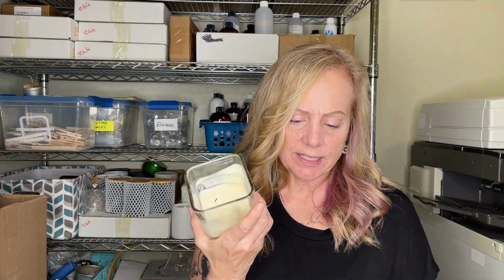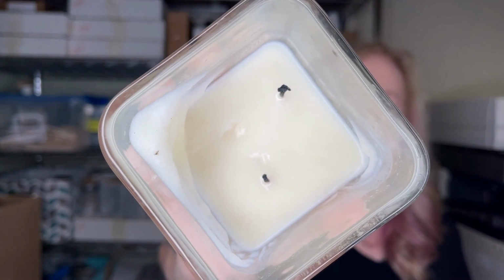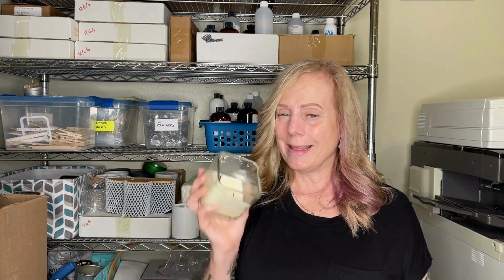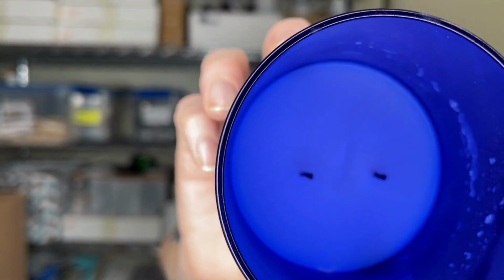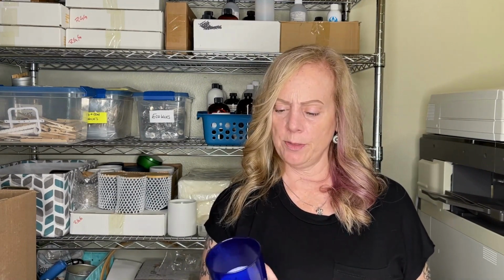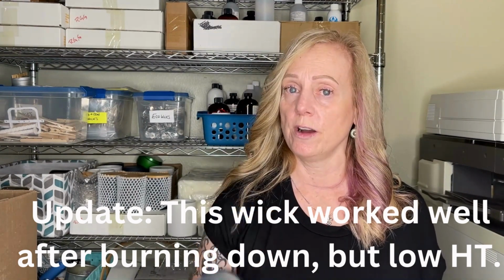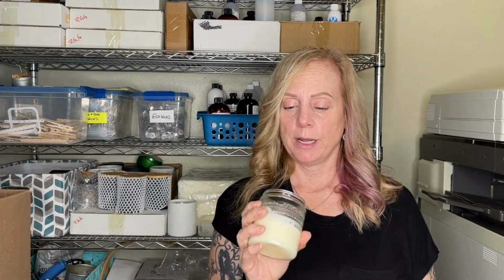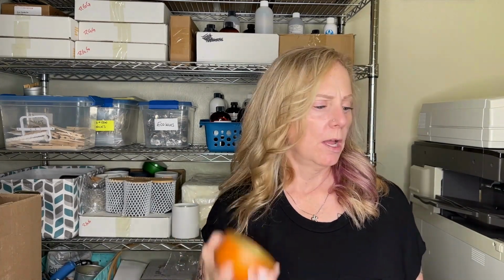Freedom Wax Wick Testing / Part 2:2 / Dollar Tree Jar, Common Amazon Jars & Tins / Results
Part 2:2 of my wick testing using the Freedom Wax from American Soy using the square Dollar Tree Jars, Metallic Autumn Tins & 2 more jars from Amazon + 1 more jar. Testing can be frustrating and isn't always easy.

THIS & THAT:

I've been working on new branding created on Canva! Super easy to use to work on business cards, posters, create videos and more!

My new Amazon Faves:

Diamond Gem Silicone Molds
**I'm going to use these to create wax melts and decorate candle tops!

1.2 L Large Batter Funnel with stand
**Recently saw this in a few Insta videos to make pouring my candles and tarts easier! Video will follow when we test!

8 1/2" x 11" Clear Goodie Bags
**PERFECT for packaging Bundles for your shows!

12 x 15 Thank you Bags / Plastic / Royal Blue
Pack of 50
Perfect size for holding large candles, tarts, & more! Very sturdy!
Received several compliments at our show!
Also available in white

Other Amazon faves that make your life easier!
Apple Corer
Candle Making Starter Kit Tealights
200 Pcs Metal Wick Tabs
Wax Melt Warning Labels
Digital Multi-Function Scale Clear Jars
10 oz Navy Blue Candle Jars with Bamboo lids
8 oz Thick Glass Jars with Black Lids
Freedom Soy Wax
Candle Wick Centering Device
Candle Thermometer
Candle Warning Labels
Avery Printable Blank Oval Labels 1 1/8” x 2 ¼”
Seekone Heat Gun
Presto Cooker
Large Ladle, 12 oz with 16” handle, Stainless Steel
Small ladle, 4 oz with 6” handle, Stainless Steel
Thank you card stock
Staying Organized / Daily Planner: (It's Great! You fill in your own dates!!!)

Packing & Shipping Supplies:
6 x 6 x 4 Shipping Boxes
8" x 8" x 6" Shipping / Pkg Boxes
Environmentally Friendly Shipping Peanuts

Also, anything you want to talk about in upcoming videos, any questions you have, drop them in the comments. If I don't have the information, I'll do the research and share it!

In collaboration with my husband's Store